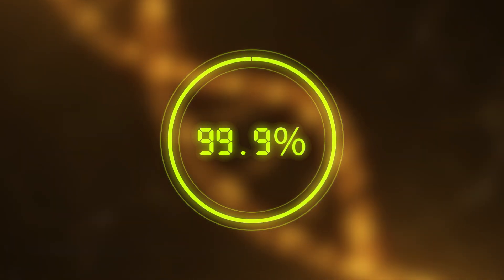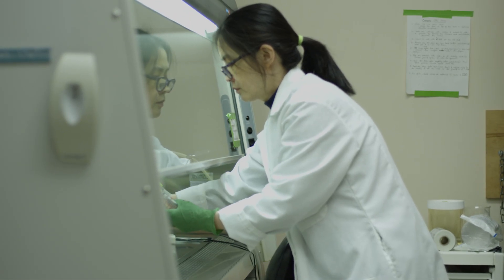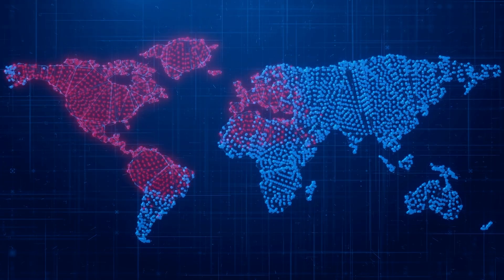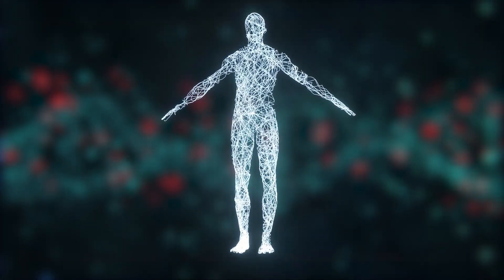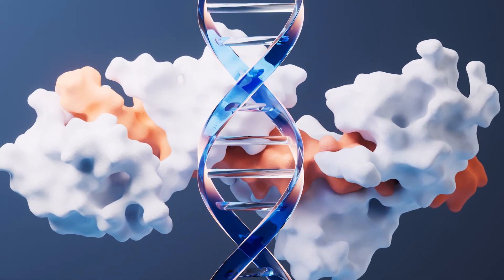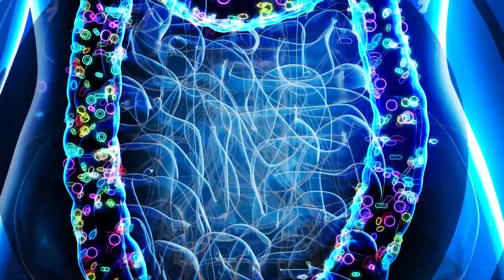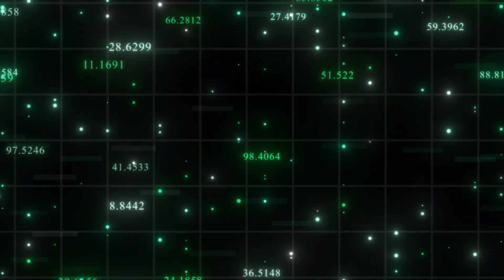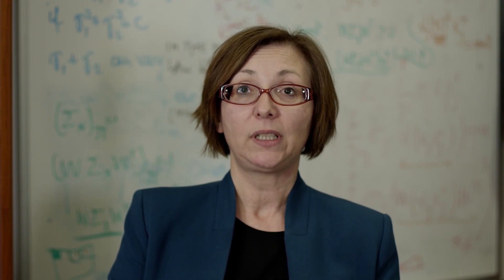Unlocking the 0.1% | How Penn State’s Genomics Research Is Transforming Medicine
Inside Penn State’s Center for Medical Genomics

At first glance, humans appear remarkably similar. In fact, 99.9 percent of our DNA is identical. But it’s the remaining sliver—the elusive 0.1 percent—that shapes who we are. From the colour of our eyes to our vulnerability to disease, this small fraction makes the biggest difference.

At Penn State’s Center for Medical Genomics (CMG), that 0.1 percent is the key to unlocking the future of medicine. Researchers here believe that decoding DNA isn’t just an academic pursuit—it’s a service. A way to predict illness before it strikes, personalise treatments, and ultimately improve lives.
The centre brings together biologists, computer scientists, statisticians, physicians, and even archaeologists and climate researchers. Their work reaches beyond biology, exploring how genetics interacts with environment, ancestry, and lived experience. From epigenetics—the way DNA responds to stress, nutrition, and pollution—to evolutionary models tracing how genetic variation has spread across populations, CMG is building a multi-dimensional picture of human health.

Machine learning is central to the effort. Algorithms trained on vast genomic datasets are beginning to recognise patterns in how the immune system adapts, how the microbiome communicates with our genes, and how environmental exposures shape long-term outcomes. With electronic health records, models have achieved prediction accuracies of up to 97 percent for conditions like coronary artery disease—ten years in advance.

But the data isn’t perfect. Noise, bias, and gaps in environmental measurements pose challenges. CMG’s statisticians are pioneering methods to separate signal from illusion, ensuring that findings are robust, fair, and inclusive. The centre also works on the legal and ethical frameworks of genomics, grappling with issues of privacy, consent, and ownership of genetic information.
Penn State has been at the forefront of genomics research for over three decades. Today, CMG represents more than a laboratory—it’s a launchpad. The discoveries made here are already reshaping diagnosis, prevention, and treatment.

The promise is bold: predictive, personalised, precise medicine. Care tailored to your DNA. Prevention plans shaped by your genome. Not tomorrow, not in some imagined future, but today—at Penn State’s Center for Medical Genomics.

One World Network - Create | Connect | Change